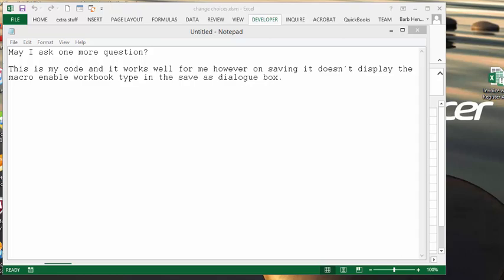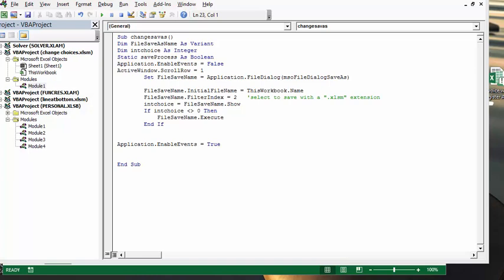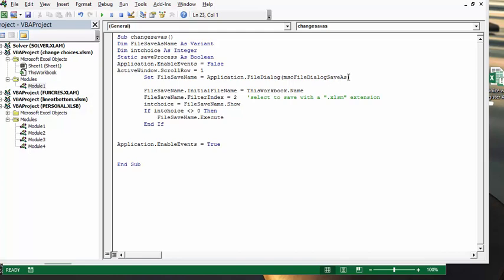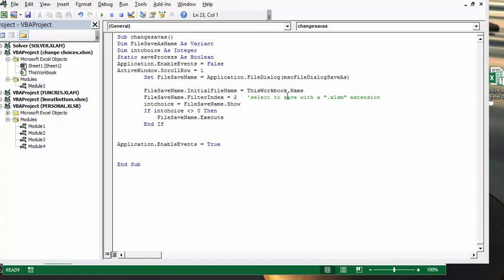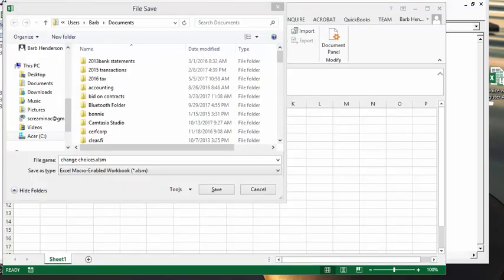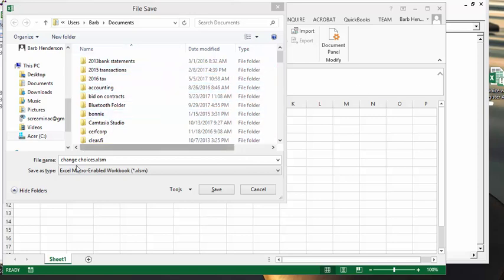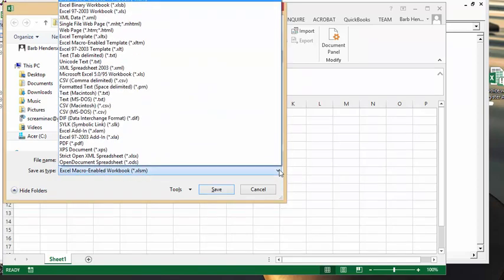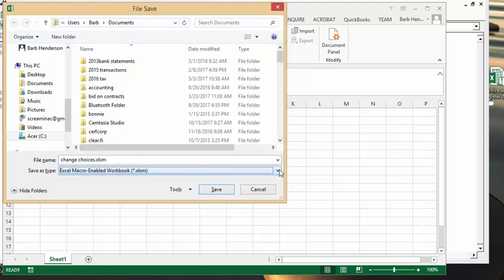Change Save as Default type with VBA in Excel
How to change the default Save as type using VBA in Excel. Allow files to be saved as Macro enabled files.
All my courses include online support and a user manual

easyexcelanswers

Sub changesavas()
Dim FileSaveAsName As Variant
Dim intchoice As Integer
Static saveProcess As Boolean
Application.EnableEvents = False
ActiveWindow.ScrollRow = 1
        Set FileSaveName = Application.FileDialog(msoFileDialogSaveAs)

        FileSaveName.InitialFileName = ThisWorkbook.Name
        FileSaveName.FilterIndex = 2   'select to save with a ".xlsm" extension
        intchoice = FileSaveName.Show
        If intchoice (symbol for not equal to)  0 Then
            FileSaveName.Execute
        End If

Application.EnableEvents = True

End Sub